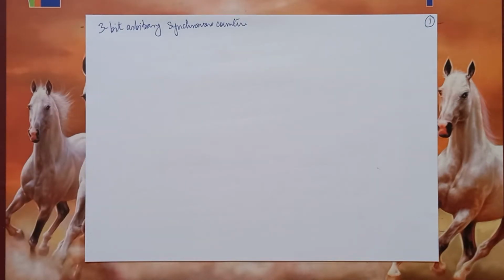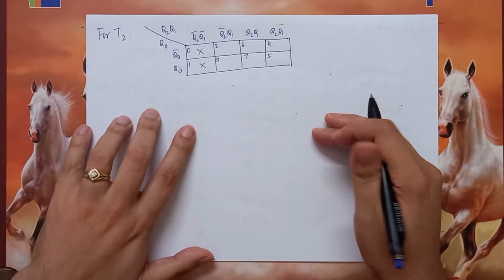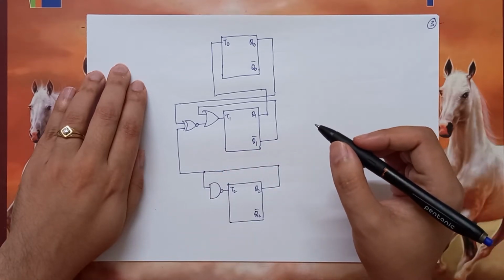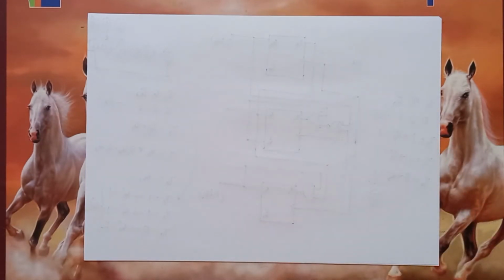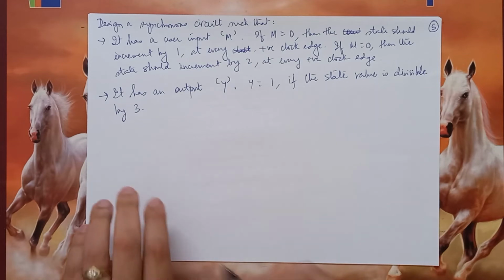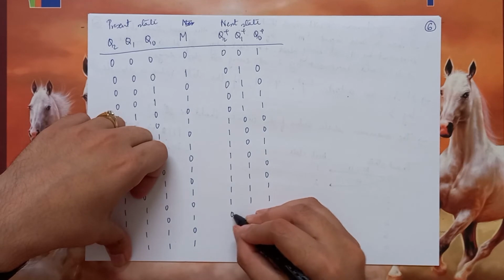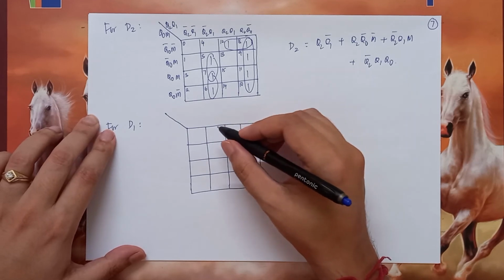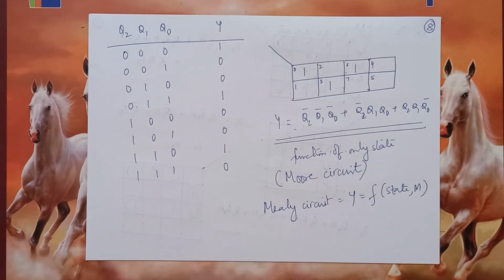Lecture 29: Design of Various Synchronous Sequential Circuits